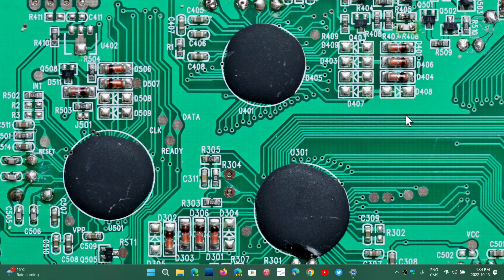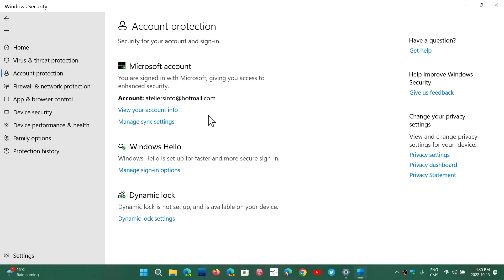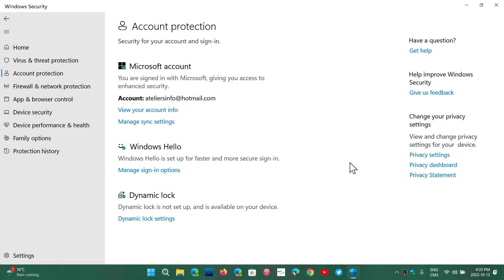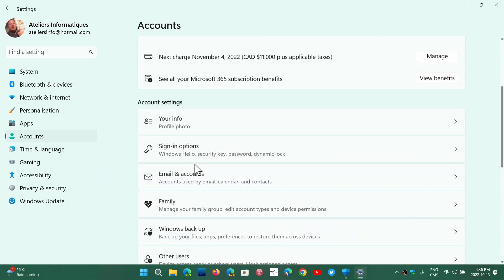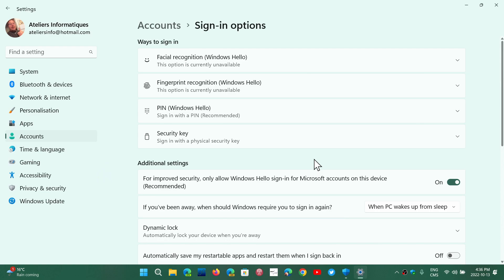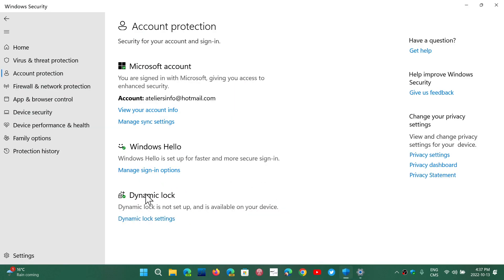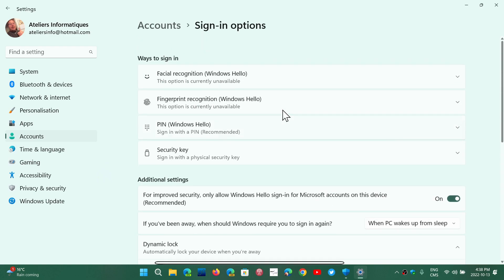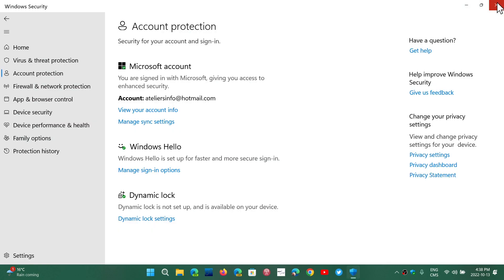Windows 11 security app Account protection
Account protection options in Windows 11 Security app